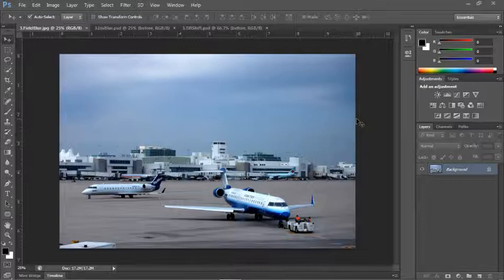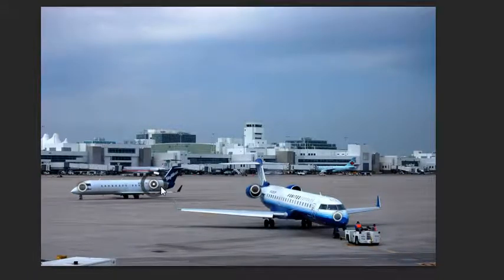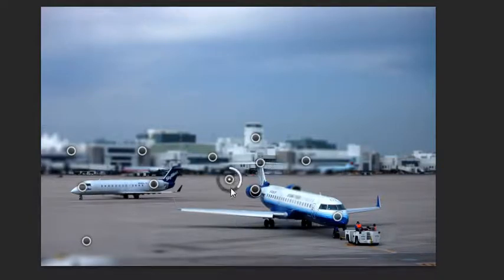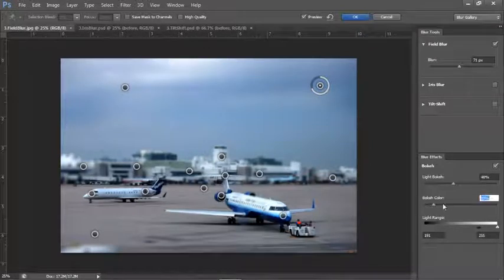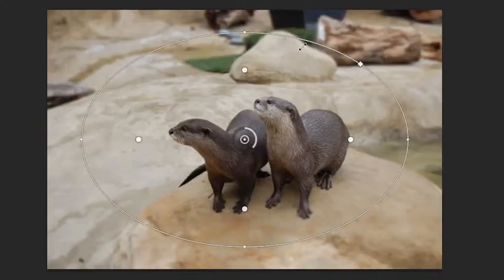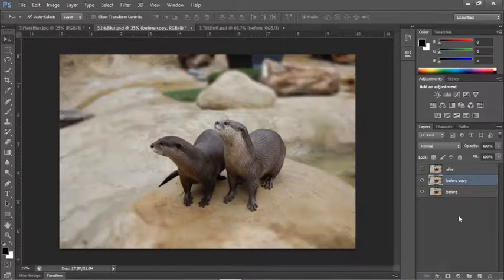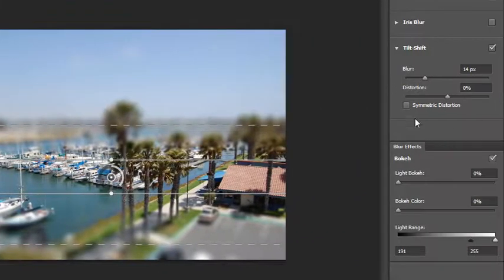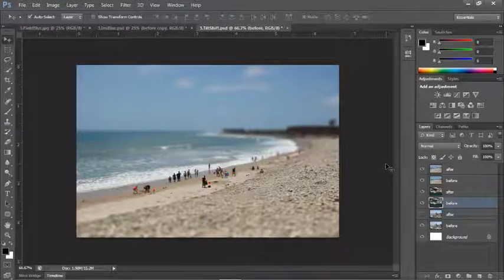photoshop เบื้องต้น 31